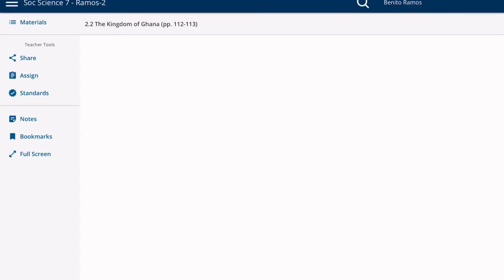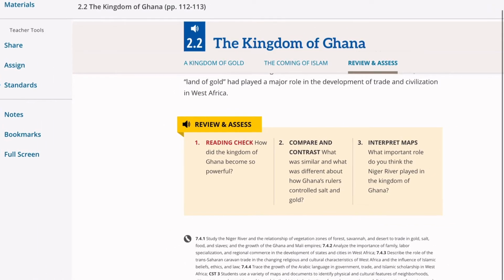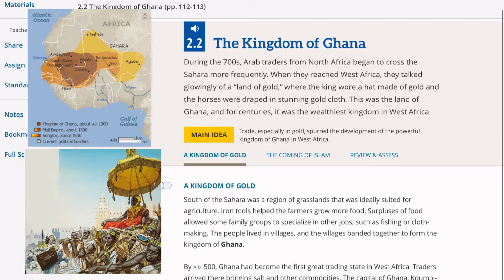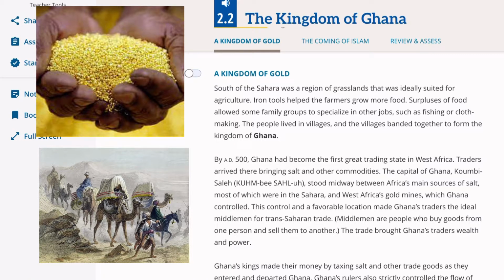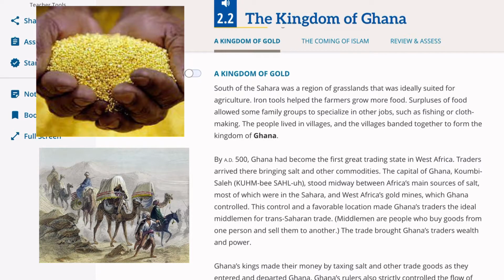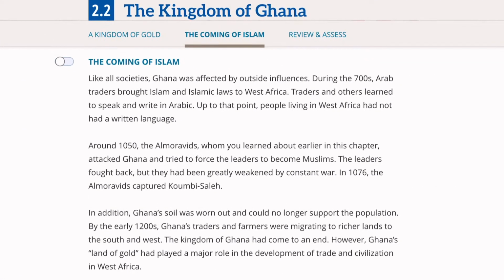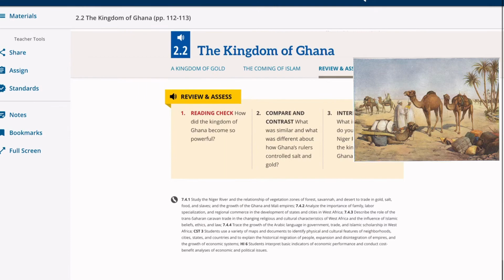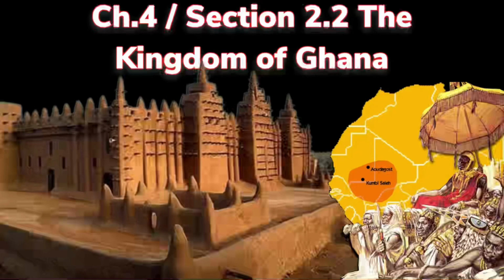Ch. 4 / Section 2.2 The Kingdom of Ghana